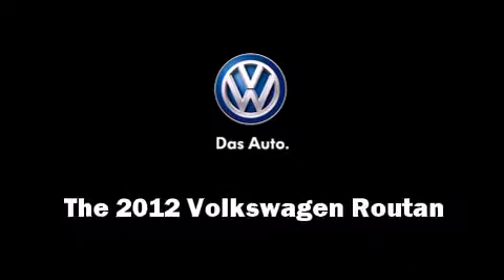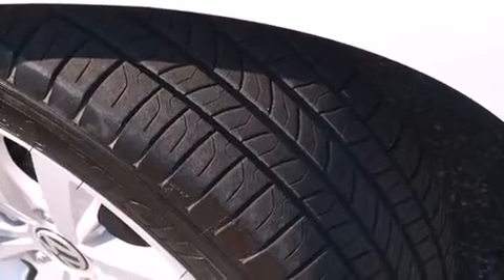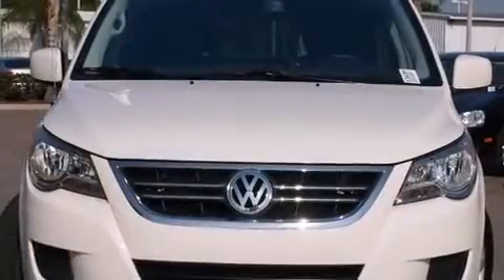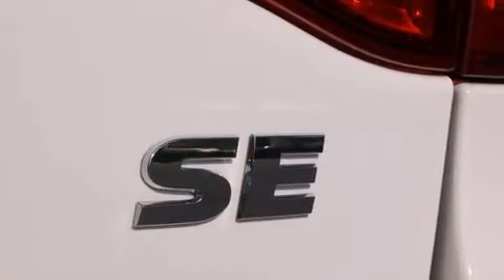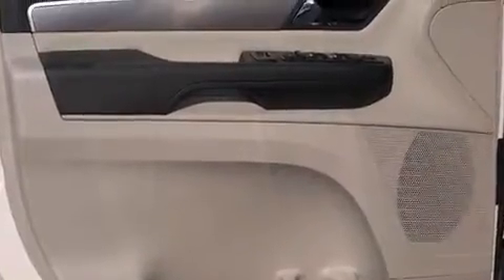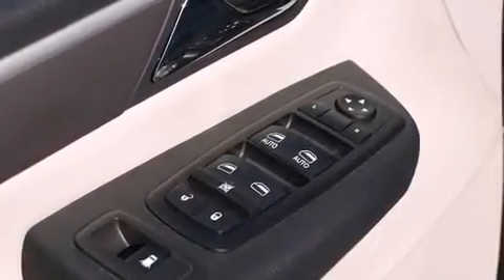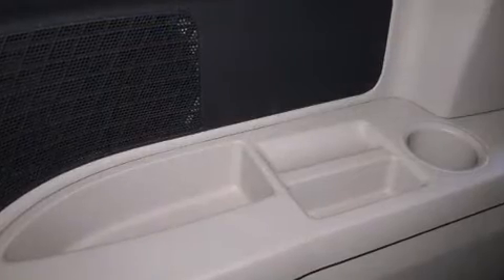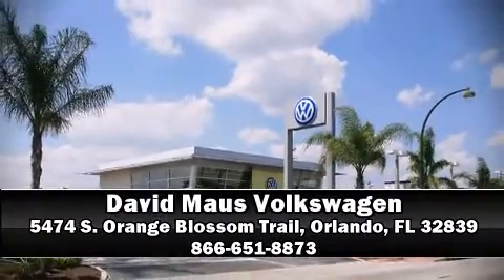2012 Volkswagen Routan SE in Orlando, FL 32839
5474 S. Orange Blossom Trail

Step into the 2012 Volkswagen Routan. A 3.6 liter V-6 engine pairs with a sophisticated 6 speed automatic transmission, providing a smooth and predictable driving experience. The following features are included: 1-touch window functionality, a built-in garage door transmitter, a trip computer, heated seats, removable floor console, a roof rack, and air conditioning. Storage solutions are integrated throughout the interior, demonstrating thoughtful attention to detail. Power adjustable pedals allow the driver to optimize his or her driving position, enhancing visibility, comfort and safety. Passengers in the third row enjoy seat back reclining functionality, providing an extra level of comfort and convenience. Premium sound drives 6 speakers, providing you and your passengers a sensational audio experience. Volkswagen ensures the safety and security of its passengers with equipment such as: head curtain airbags, front SIDE impact airbags, traction control, brake assist, a panic alarm, and 4 wheel disc brakes with ABS. With electronic stability control supplementing mechanical systems, you'll maintain precise command of the roadway. A Carfax history report provides you peace of mind by detailing information related to past owners and service records. Our knowledgeable sales staff is available to answer any questions that you might have. They'll work with you to find the right vehicle at a price you can afford. Stop in and take a test drive!